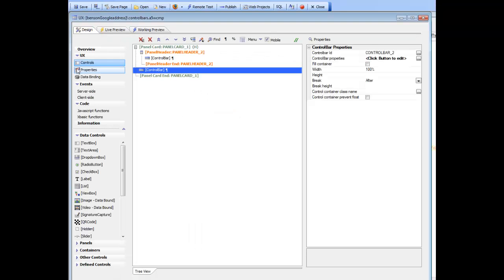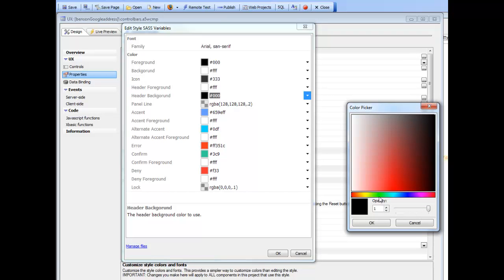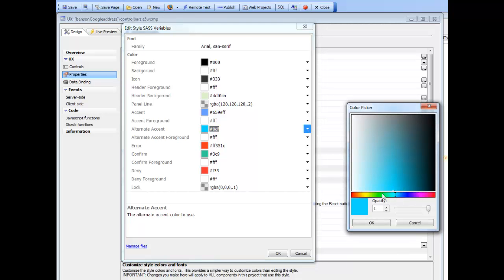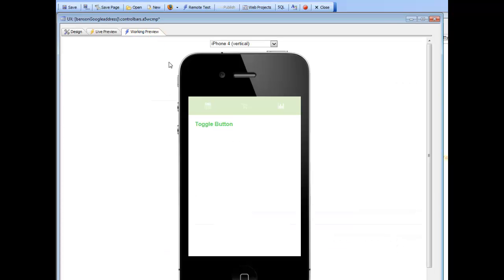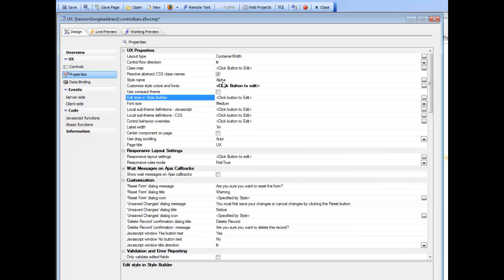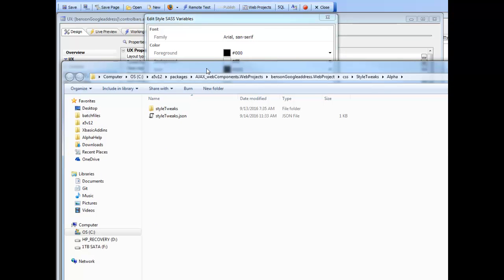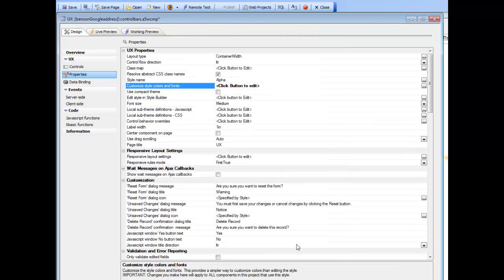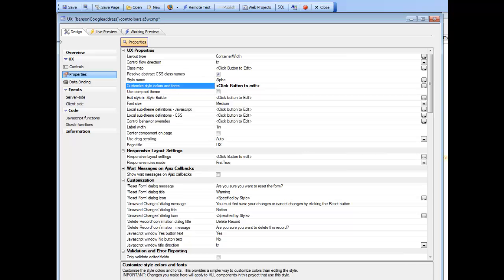AA UX Adjusting Colors